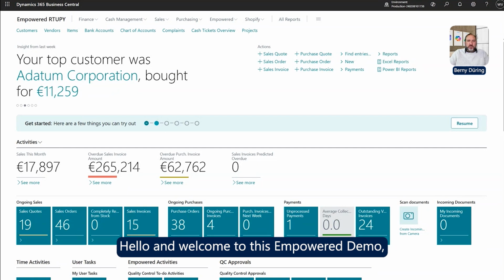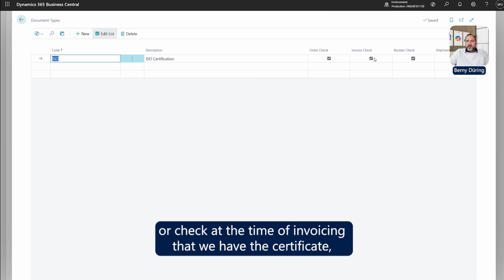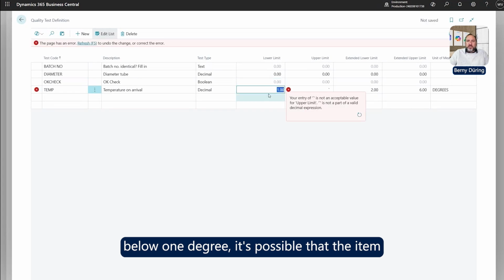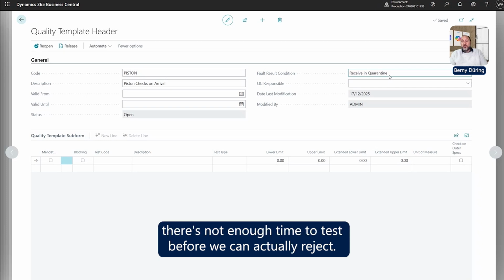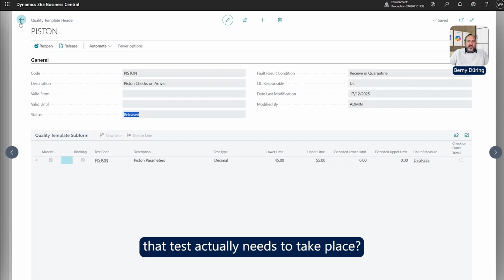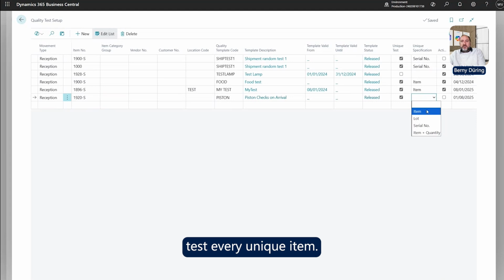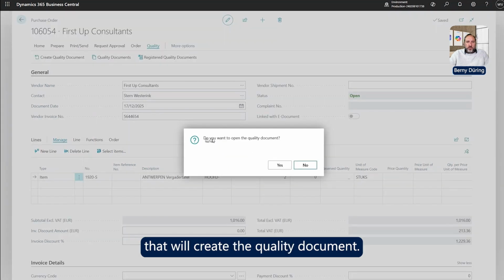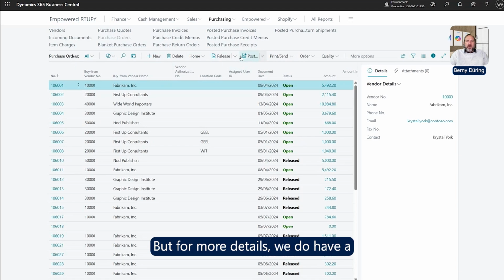Empowered Business Central: Quality Control Demo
Quality control is included in the 3 industries of Empowered Business Central: Manufacturing, Retail, Wholesale & Distribution.

With the Empowered Quality Control Feature, users can:

- Tailor their tests effortlessly by item, category, customer, or vendor to match the unique requirements.
- Elevate their testing precision by setting conditional tests that adapt based on previous results, ensuring continuous improvement.
- Craft distinctive test documents that perfectly align with user`s testing needs.
- Seamlessly integrate into the operational flow by syncing with receipts, shipments, and output processes, streamlining the entire testing experience.
- Conduct meticulous tests on serial or lot numbers.
- Swiftly address discrepancies by isolating non-conformities or relocating items to the quarantine bin, maintaining a seamless and efficient workflow.
- Keep a comprehensive historical log of the testing journey for robust reporting, providing valuable insights into the quality control evolution.